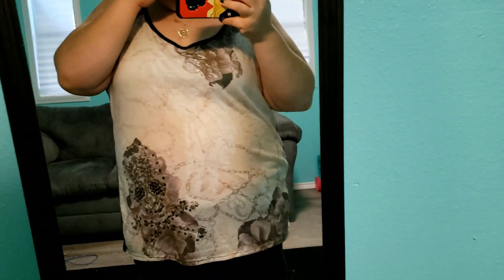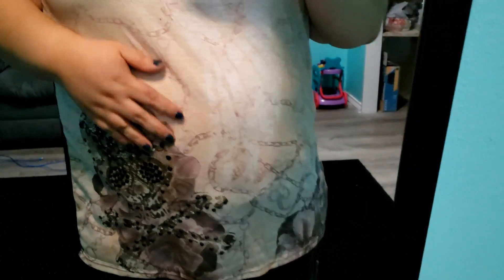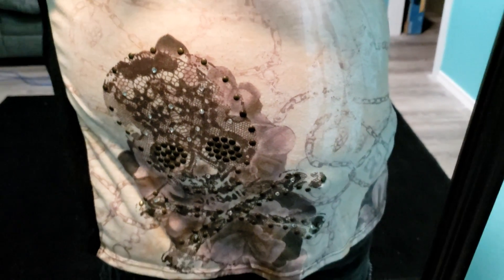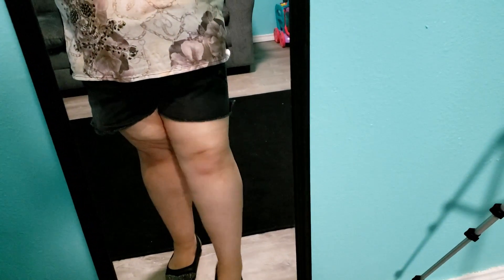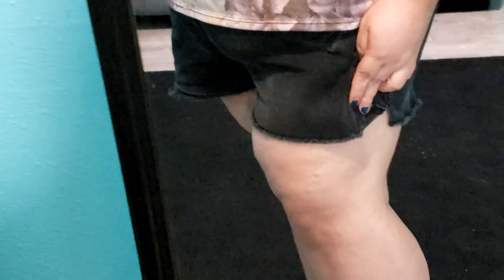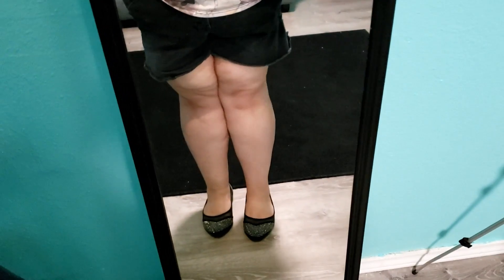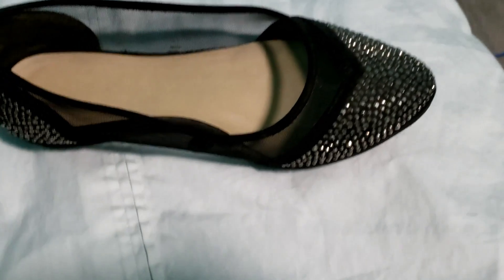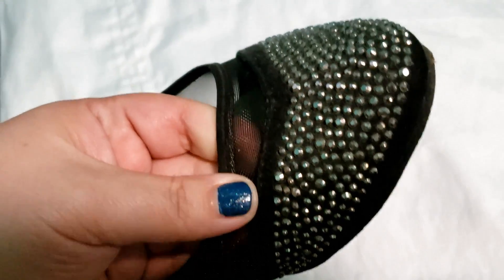Torrid Plus Size OOTD June 17, 2020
*Sign up for Ebates and earn cash back on your online purchases